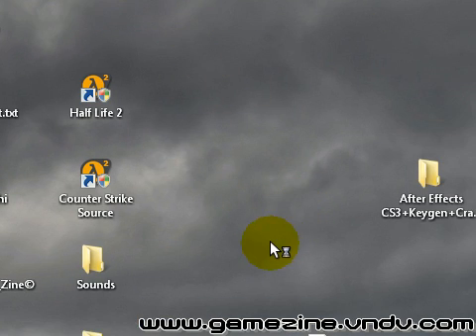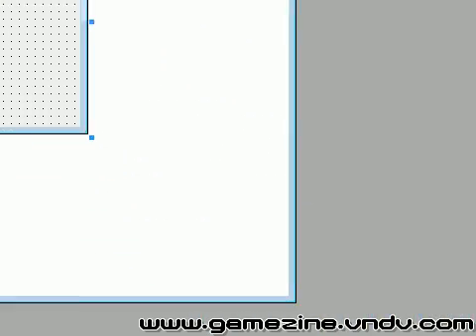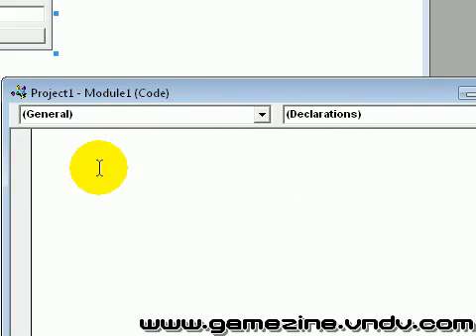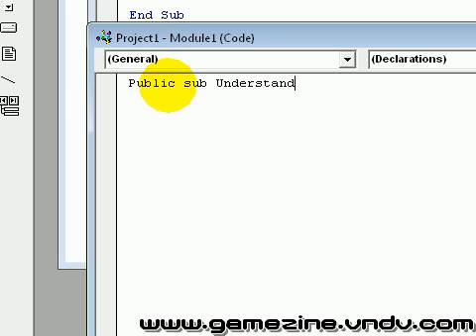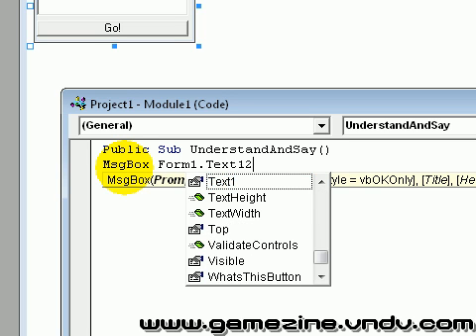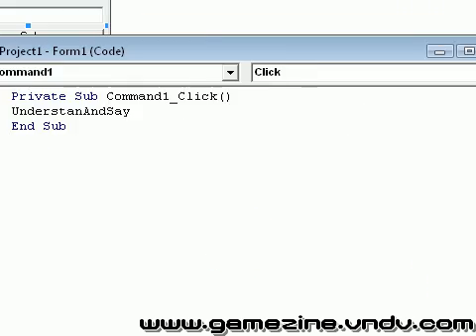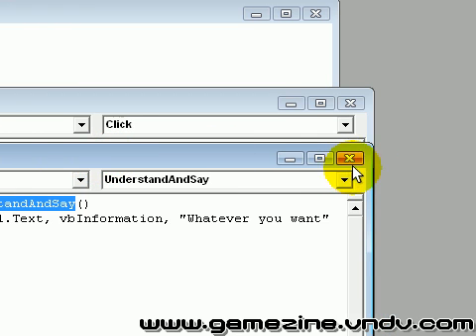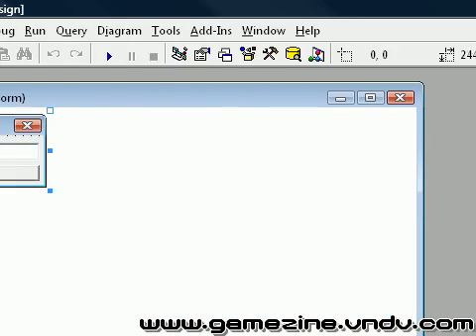How To Add/Use A Module in Visual Basic 6.0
In This Tutorial ill teach you how to add and use the module's in vb. It's pretty easy so if you want to learn just watch xD.
Thanks